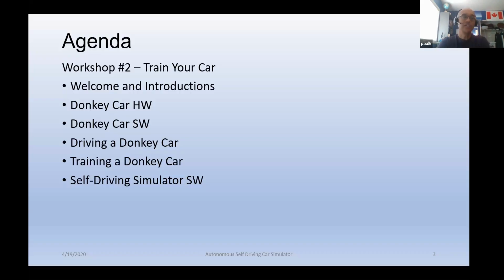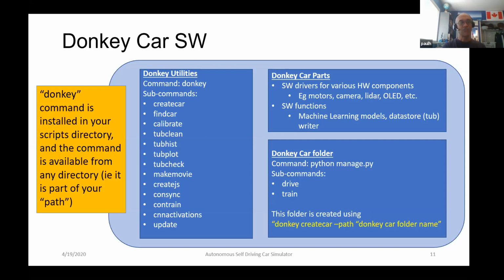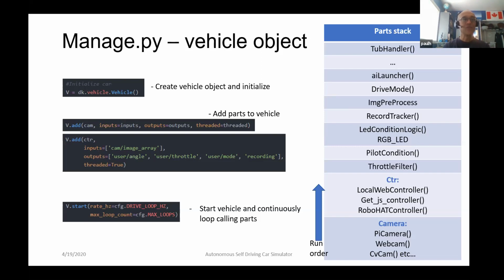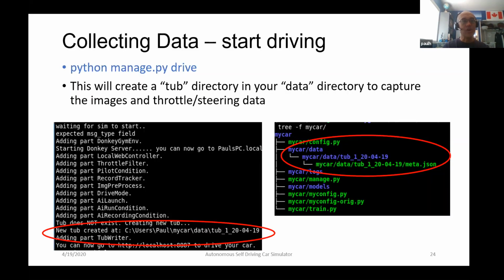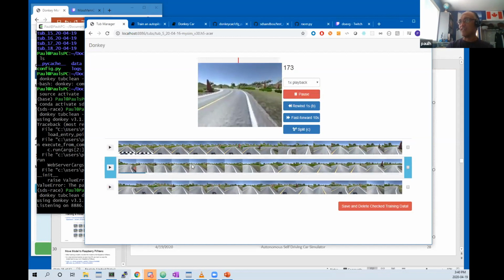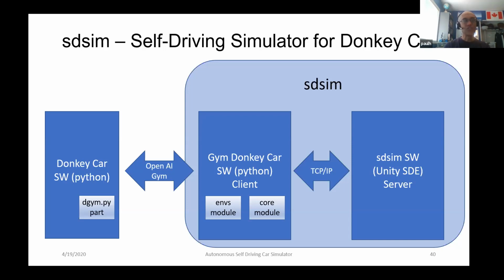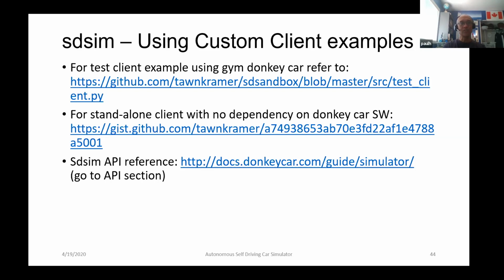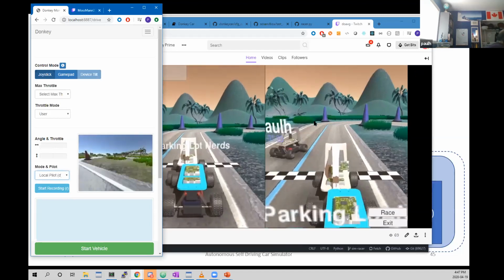Virtual Racing Workshop #2 - Donkey Car HW, SW, and Simulator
Presentation of the Donkey Car HW, SW, and Self-Driving Simulator used for the Global Donkey Virtual Race.